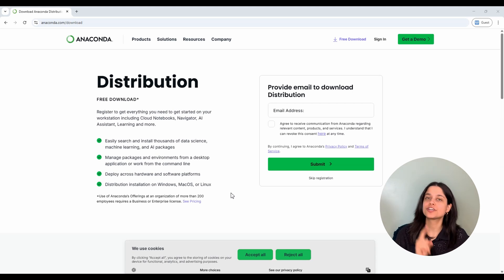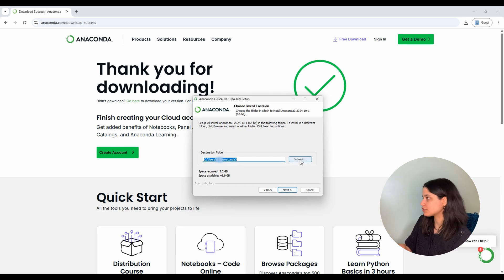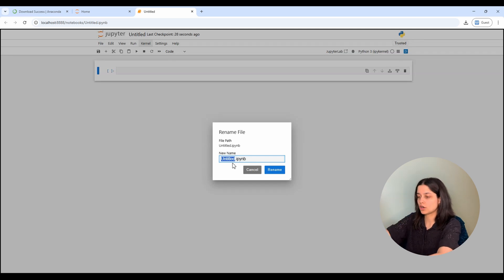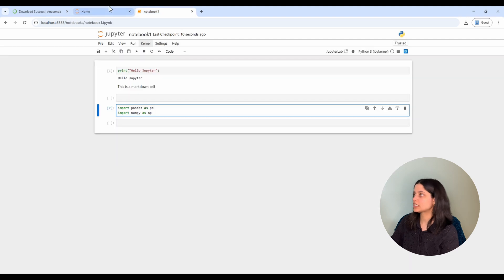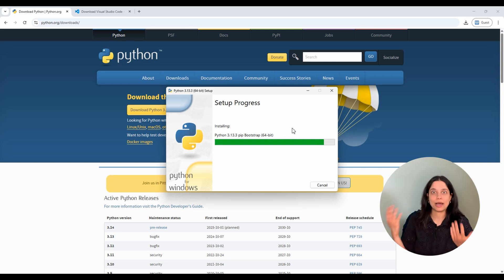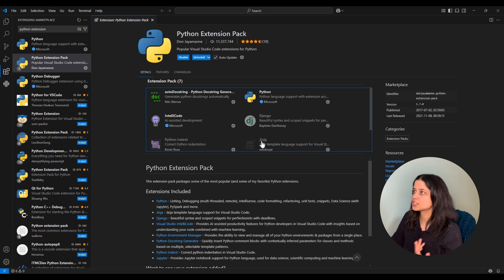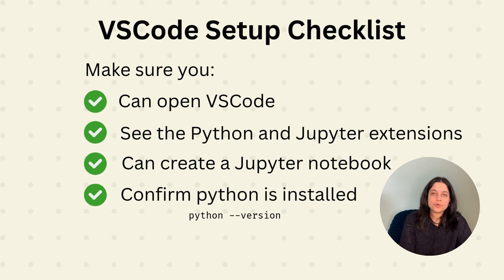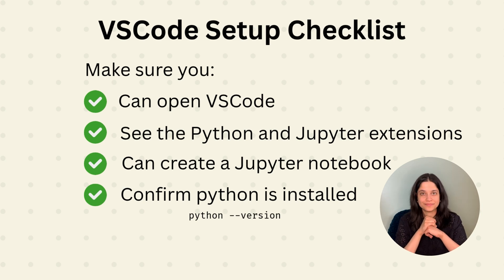How to Set Up Python for Data Analysis (Fast & Beginner-Friendly)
In this beginner-friendly video, I’ll show you how to set up your local Python environment for data analysis—step-by-step.

We’ll walk through two setup options:
Anaconda – beginner-friendly and quick
VSCode + pip – flexible and the setup I use in tutorials

CHAPTERS:
00:50 Anaconda setup
03:26 Jupyter Notebook Tour
06:22 VSCode + Pip Setup
12:47 Setup checklist